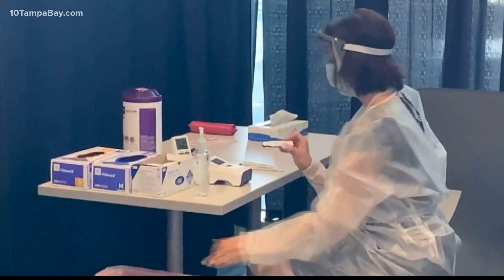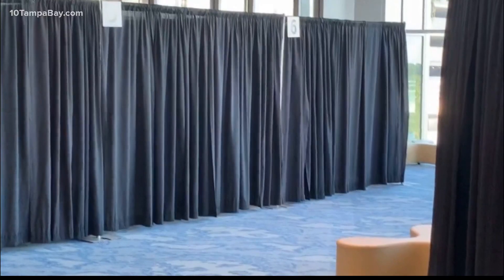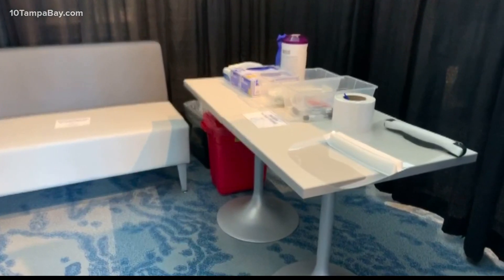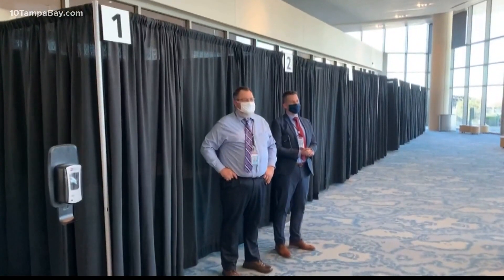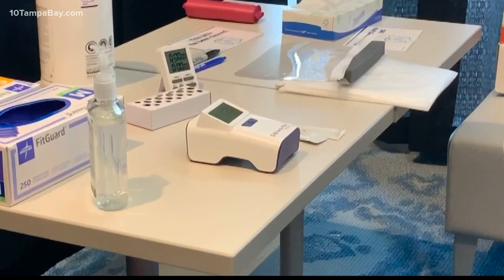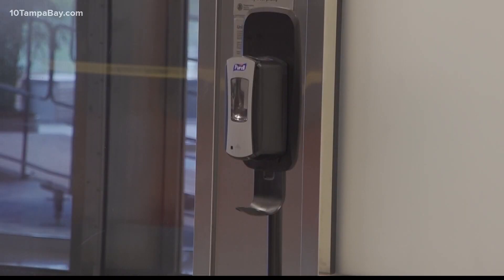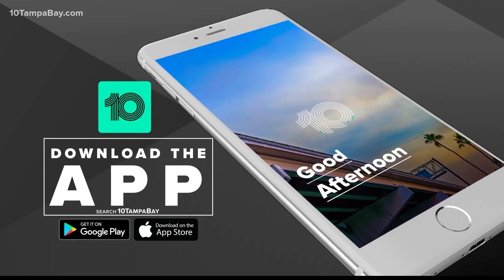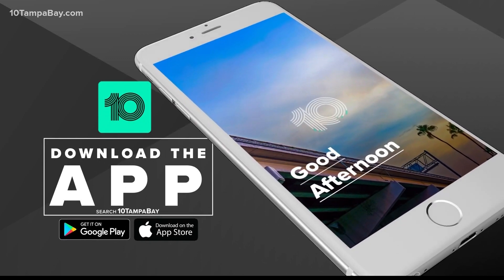Tampa International Airport will offer COVID-19 tests to passengers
The airport will make two kinds of coronavirus tests available to all passengers.